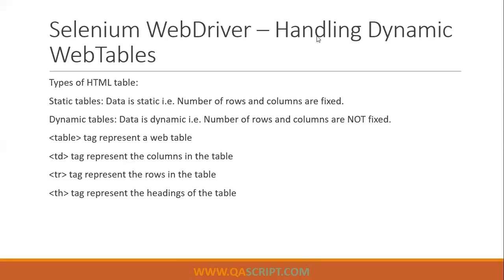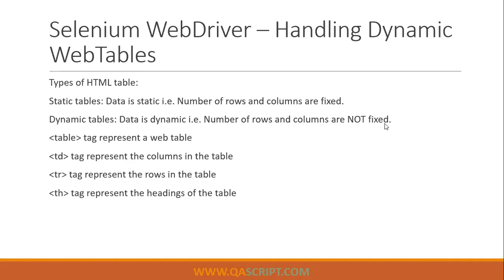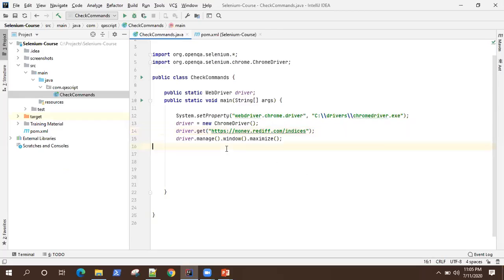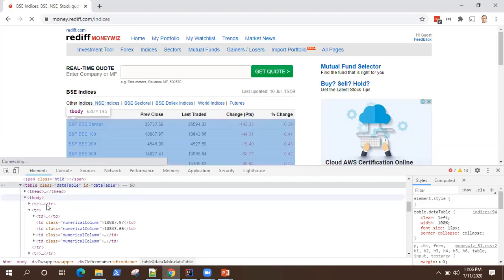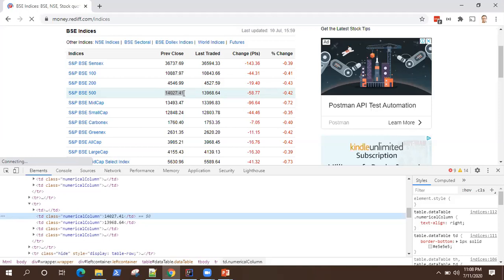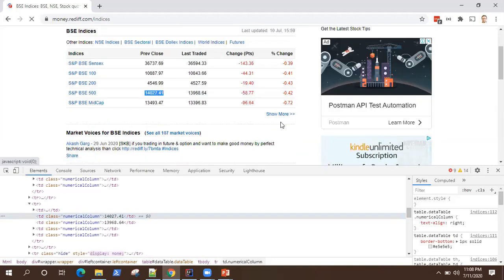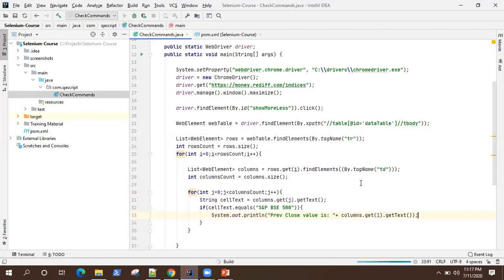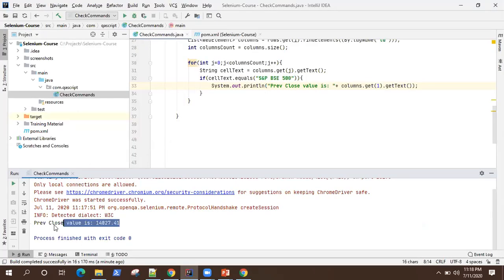Selenium Automation Framework Tutorial - Handling Dynamic Web Tables in Selenium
Learn how to handle dynamic web tables in selenium webdriver. Following will be covered in this video:
- What is web table ?
- Different web table tags
- Real-time example of automating a web table